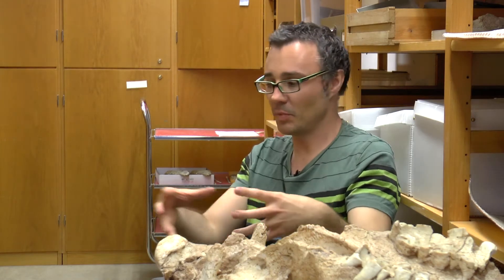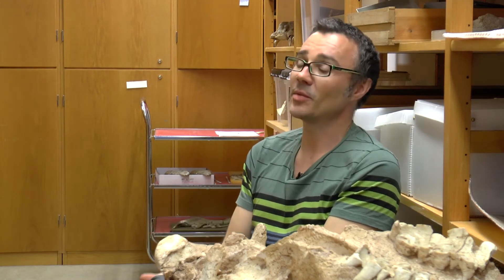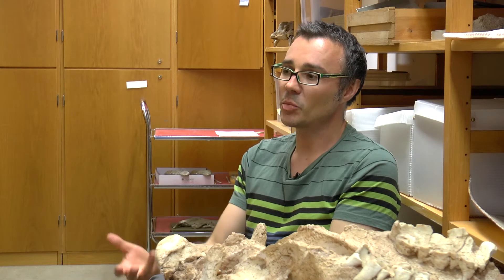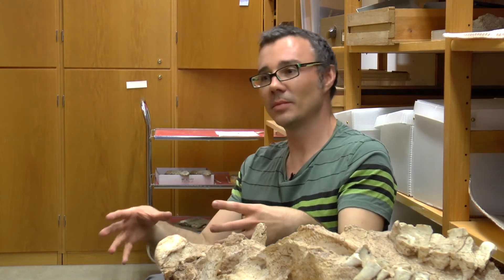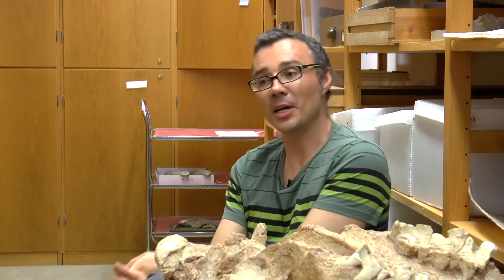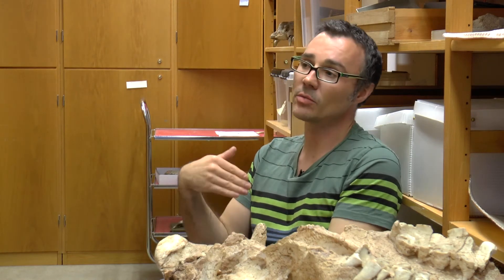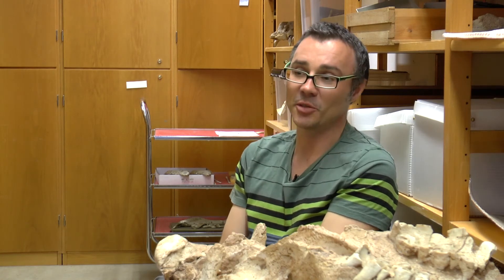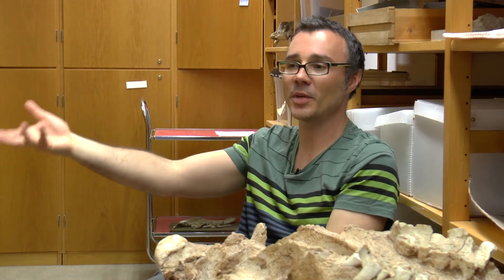Benjamin Kear on the Saudi fossils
Benjamin Kear of the Department of Earth Sciences at Uppsala University talks about finding the first substantial dinosaur remains of the Arabian subcontinent.